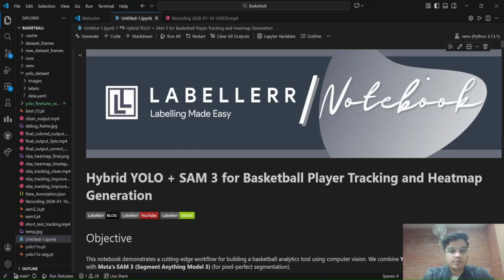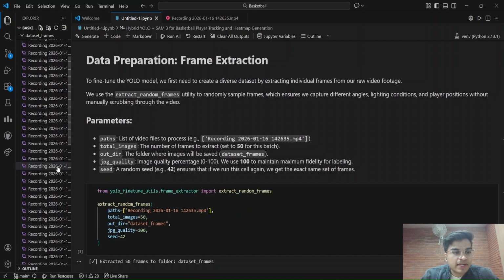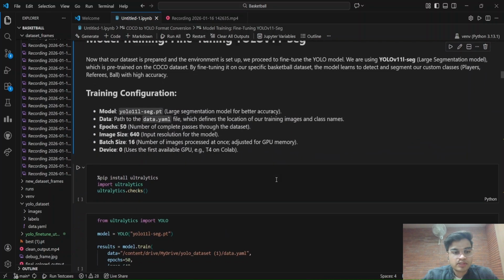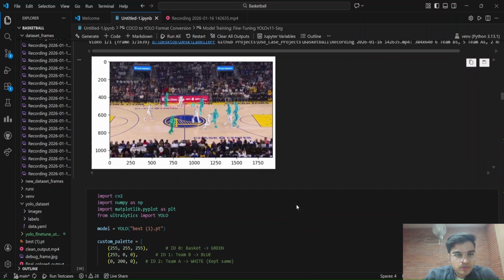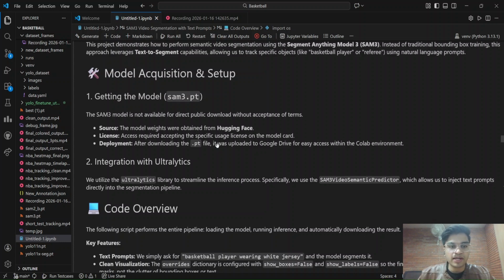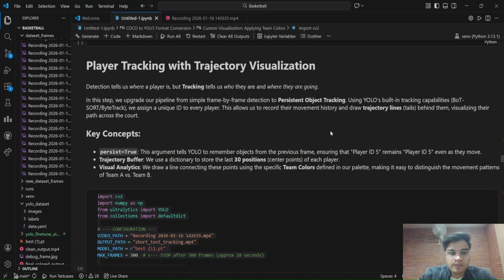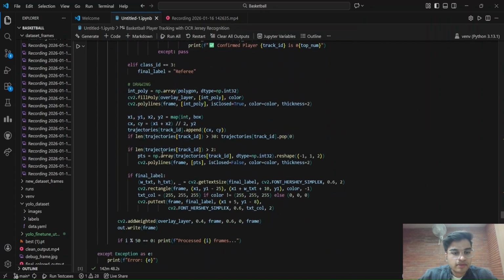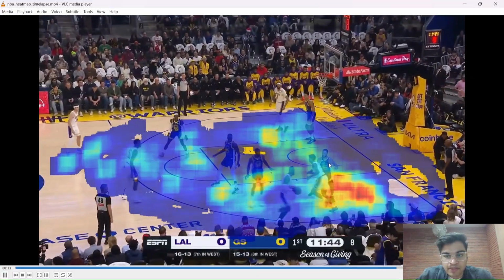YOLOv11 vs SAM3: Ultimate Computer Vision Comparison + OCR Player Tracking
In this video, we dive deep into the world of Computer Vision for sports analytics. We start with a side-by-side comparison of two powerhouse AI models: the ultra-fast YOLOv11 and the highly precise SAM3 (Segment Anything Model). You will see the differences in segmentation quality and detection speed in real-time.

After the comparison, we build a complete Basketball Player Tracking Pipeline using Python. We cover:

Object Detection & Tracking: Implementing YOLOv11 to track players, referees, and the ball.

Jersey Recognition: Using an OCR (Optical Character Recognition) library to read player numbers from moving footage.

Tactical Analysis: Generating dynamic heatmaps to visualize player movement and team spacing on the court.

Whether you are a data scientist, a sports analyst, or a Python developer, this project demonstrates how to turn raw game footage into professional-grade analytics.

chapters
0:00 Introduction: The Power of Open-Source Image Generation
0:35 Video Overview: Testing Open-Source Text-to-Image Models
1:14 The Four Models: RDR Quen, Stable Diffusion, Flux, & Hydream
2:54 Test Criteria: Photo-Realism, Text on Objects, Character Context
3:46 Test 1: Photorealistic Artist Workbench in a Garage
5:31 Results: Stable Diffusion 3 Analysis
6:08 Results: Hydream Analysis
6:36 Results: Flux Analysis
7:16 Results: RDR Quen Analysis - Winner of Round 1
7:55 Test 2: Text on Objects - "Do Not Wake the Machine"
9:48 Results: Stable Diffusion 3 Analysis
10:34 Results: Hydream Analysis - Worst Performer
11:16 Results: Flux Analysis
11:43 Results: RDR Quen Analysis - Winner of Round 2
12:31 Test 3: Famous Character in Unusual Scenario - Darth Vader Baking
13:47 Results: Stable Diffusion 3 Analysis
14:20 Results: Hydream Analysis
14:53 Results: Flux Analysis - Strong Contender
15:18 Results: RDR Quen Analysis